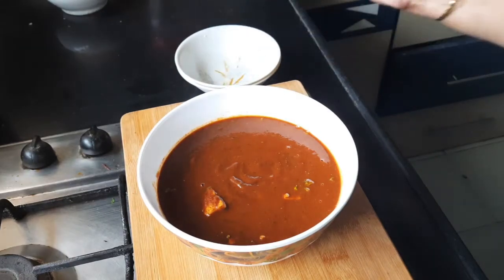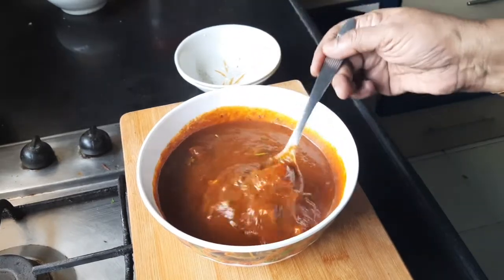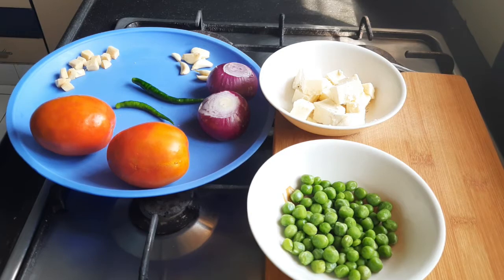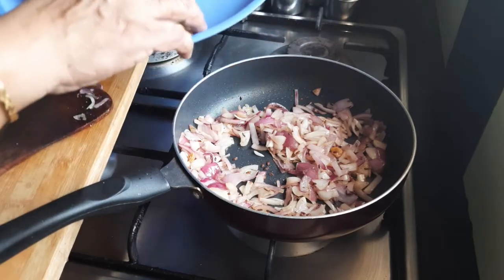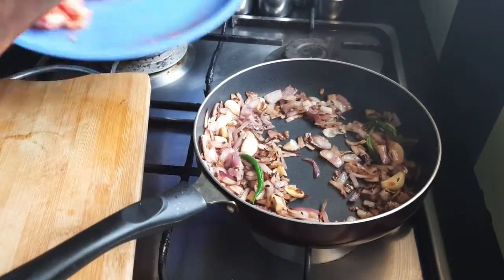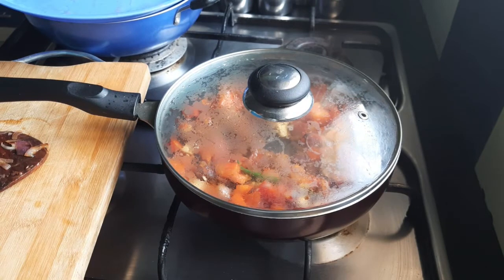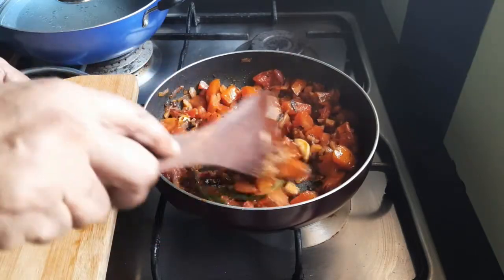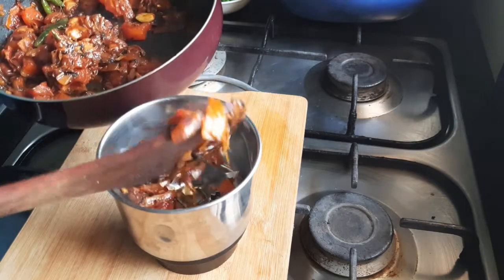MATAR PANEER lll MATER PANEER RECIPE lll A RECIPE FOR CHAPATI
Matar Paneer is a yummy dish for chapatis, rotis, naan etc
Ingredients :
tomato                                            :   2 big size or 3 medium size
green chillies                                 :   2
ginger                                             :    1"
garlic                                               :    6 to 7 flakes
Method :
In a pan pour 2 to 3 tbsp of oil add cummin seeds and asefotida (hing) 1/2 tsp add the onion chopped roughly saute until soft add the ginger garlic and green chillies. Saute when this is soft add the tomatoes. Saute until soft or close it and cook. When it cools grind this mixture to a fine paste.
In the same pan add oil 2 to 3 tbsp add the ground mixture saute add the dry masalas 1/2 tsp of turmeric powder, 1 tsp of coriander powder, 1 tsp of kashmiri chilli powder and 1 tsp of garam masala saute until the oil comes out add the green peas. Add enough water and allow it to boil and close it to cook. The fresh green peas takes time to cook unlike the frozen peas. Add the pieces of paneer and close it for a minute and cook.  Garnish with coriander leaves,
The matar paneer is ready.